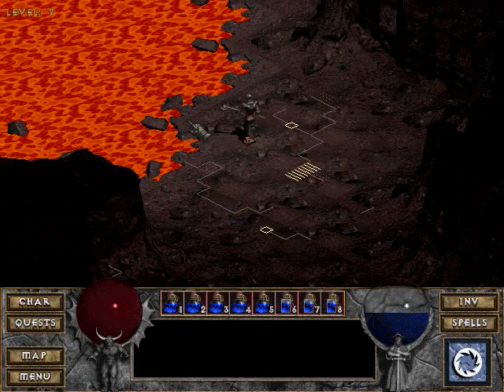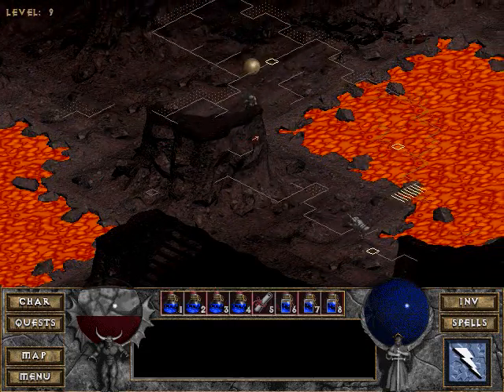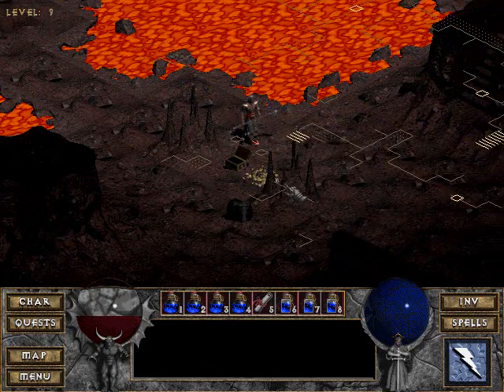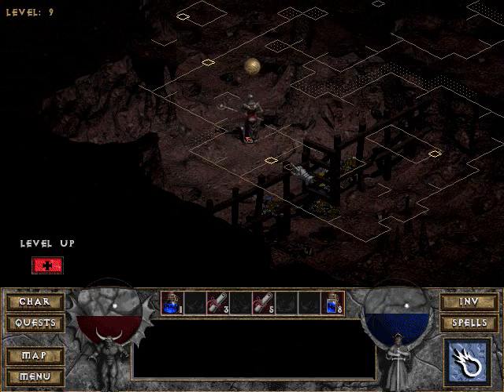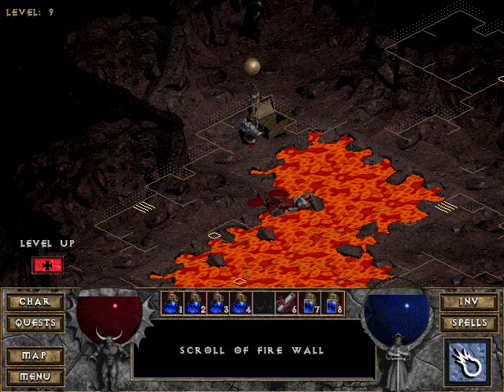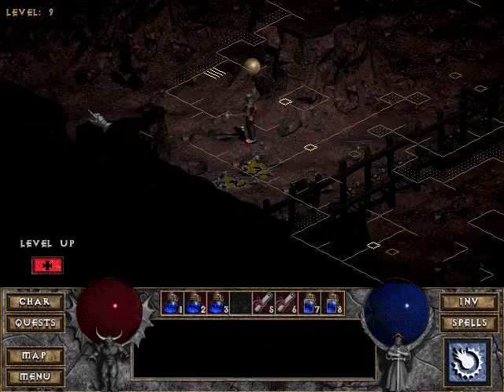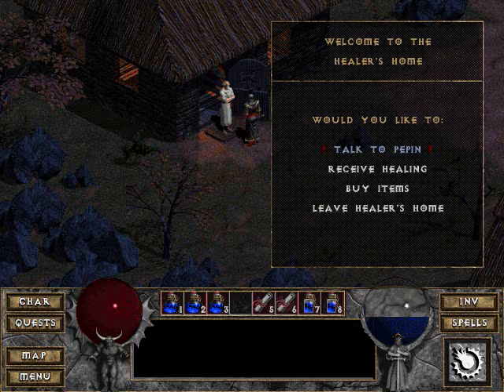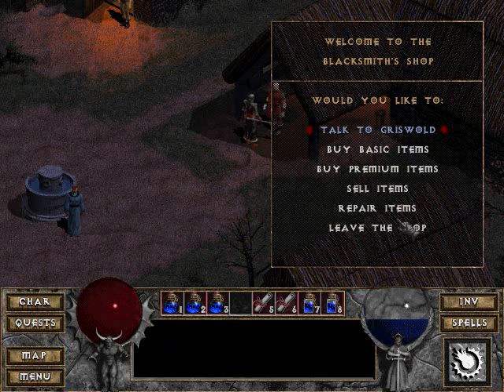Let's Play Diablo - Part 20 - Mumble, Mumble, Mumble...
A BREWWWWWWW!

Seriously, though, this video is mumble central.  Sorry about that.  I guess that's what not being around people at all for three days can do to you.